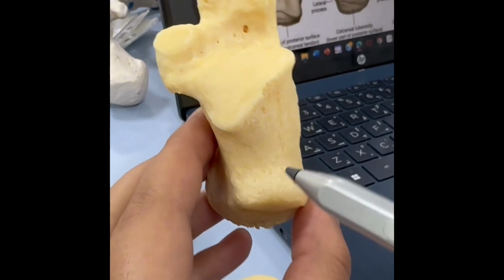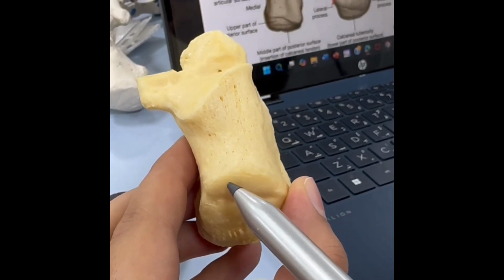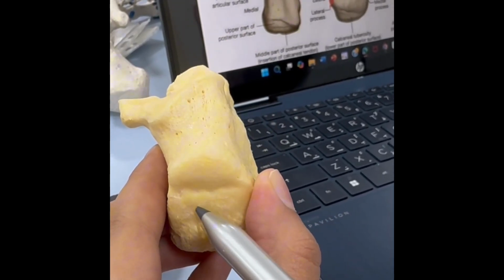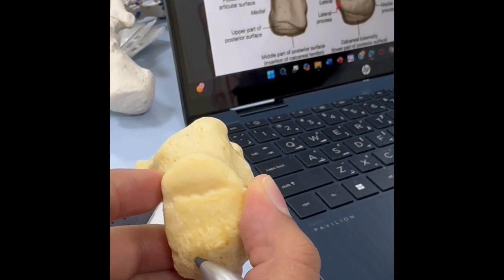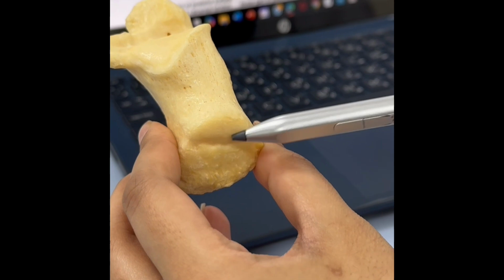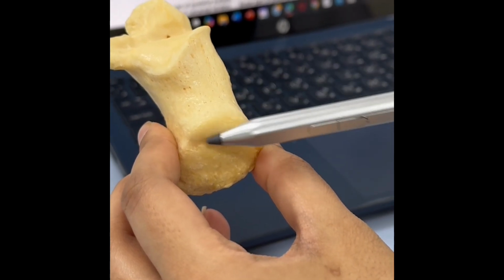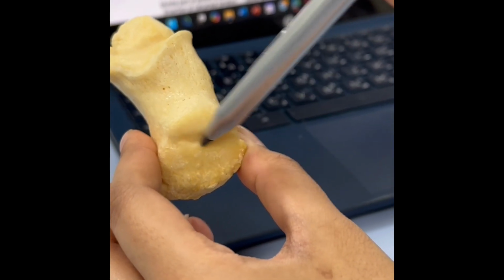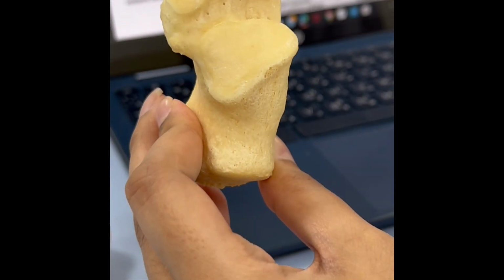Talus and Calcaneus I Syeda, Shima & Elham I OSPE Made Easy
In this video, we we go over the plastic models of the bones of the foot, focusing on the Talus and Calcaneus

Video presenter: Syeda Sidra , Shima Mohammad , Elham Soheil
Editors: Jana Eissa